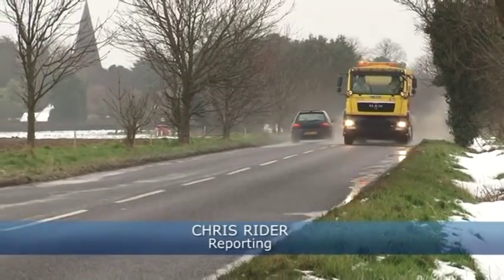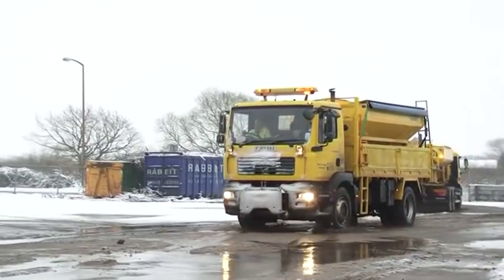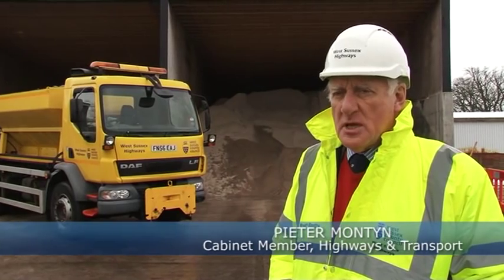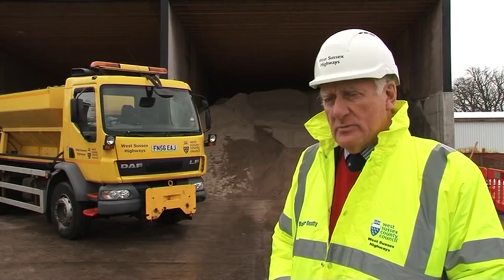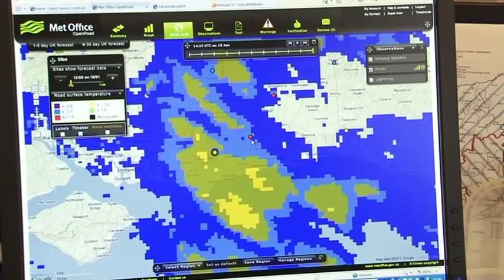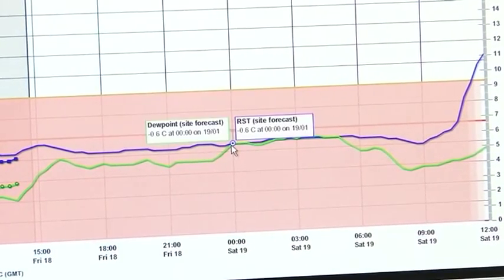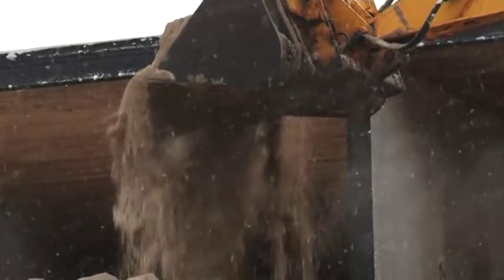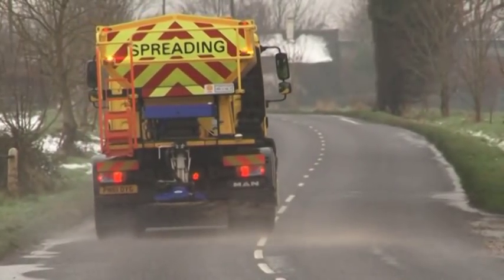Behind the scenes with gritters that keep West Sussex moving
To grit or not to grit - and where? We visit  the service that's really worth its salt. The road gritters of West Sussex that keep traffic moving in snow and ice.